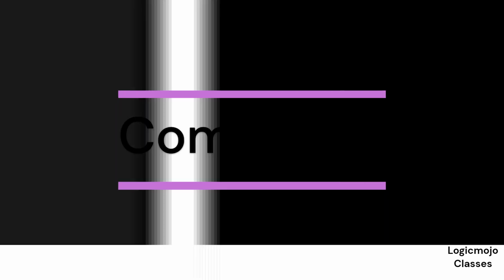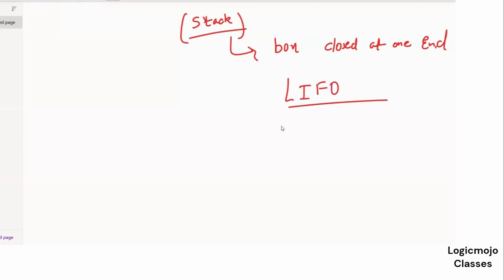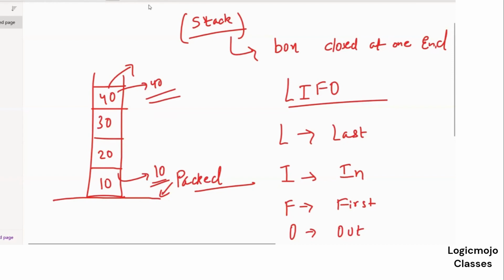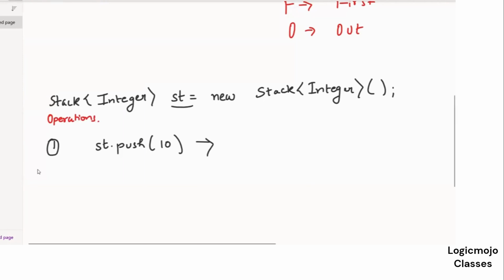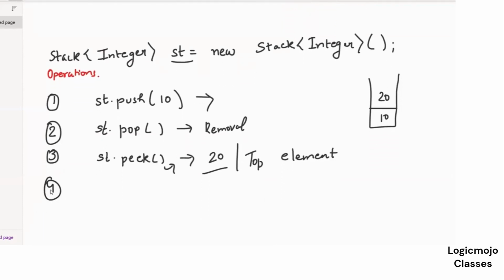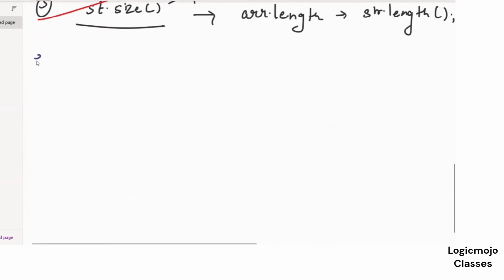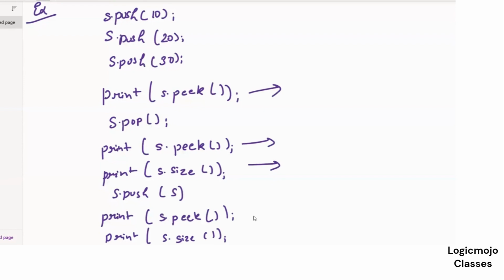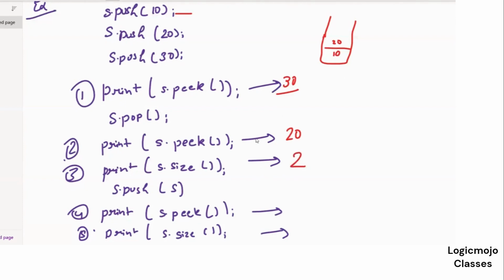Stack in Java | Operations on Stack | Stack Data Structure | STL | Logicmojo DSA! 📚🔄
🌟 Dive into the world of stacks with our comprehensive video tutorial! In this detailed explanation, we cover everything you need to know about stacks, including their implementation and key operations. Whether you're a beginner or looking to strengthen your understanding, this video is your go-to resource for mastering stacks in data structures.

💡 Key Insights Covered:
1️⃣ Introduction to Stacks: Understand what stacks are, their significance in computer science, and where they are commonly used in real-world applications.
2️⃣ Stack Implementation: Learn how to implement stacks using arrays and linked lists. Follow along with step-by-step coding examples to see how stacks are created and managed in code.
3️⃣ Basic Operations on Stacks: Explore the fundamental operations on stacks, including push, pop, peek, and isEmpty. Understand how each operation works and its importance in managing stack data.
4️⃣ Real-World Examples: See practical demonstrations of stack operations in action. Discover how stacks are used in algorithms and problem-solving scenarios, enhancing your practical knowledge.

🔄 Practical Demonstrations: Witness firsthand how to implement and manipulate stacks, gaining insights into their efficiency and use cases in various applications.

If you're eager to solidify your understanding of stacks and improve your data structure skills, don't forget to subscribe to our channel, give us a thumbs up, and share this video with your fellow learners.

Ready to dive deeper into data structures and algorithms? Enroll in our live classes at Logic Mojo, where expert instructors guide you through hands-on learning experiences, empowering you to excel in coding interviews and real-world applications.

🔔 Ready to master stacks? Press play and let's explore this fundamental data structure together! 🌟📚